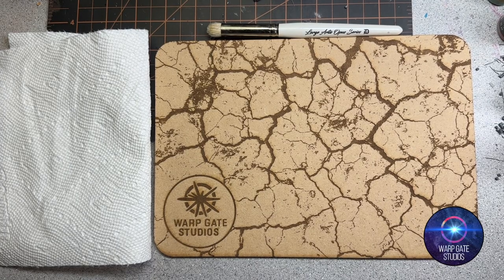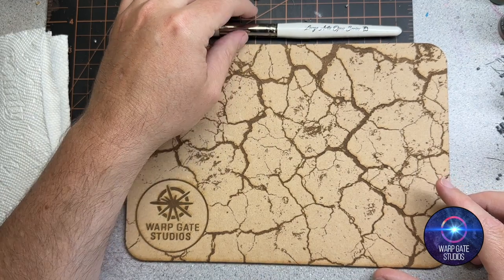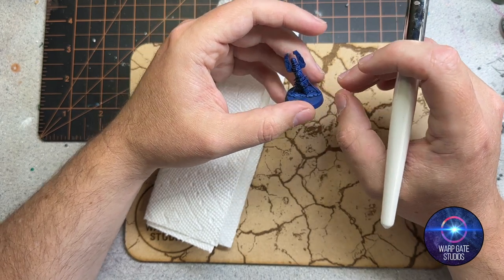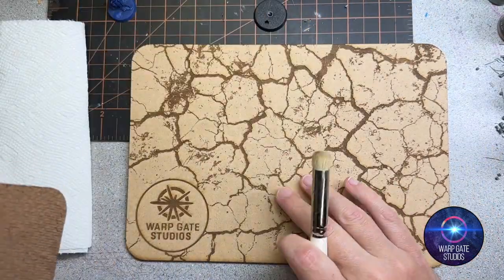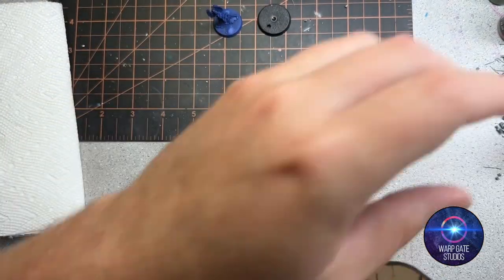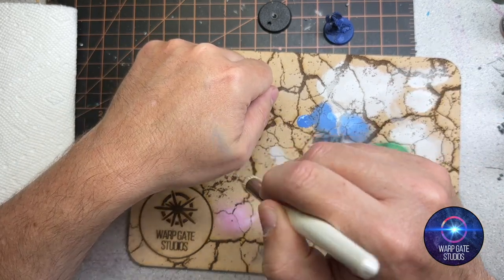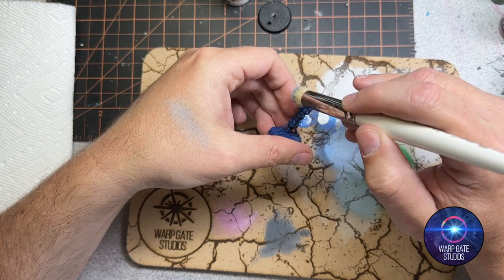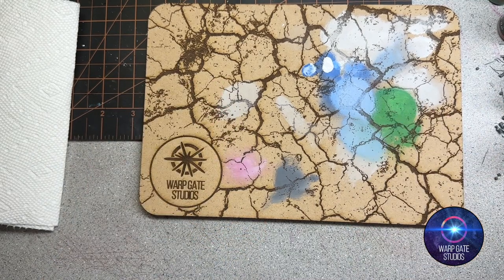How to use a Dry Brush Palette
Hi Guys!

Our Dry Brush Palettes are made to order so if anyone wants to purchase one please feel free to DM me!

Cheers